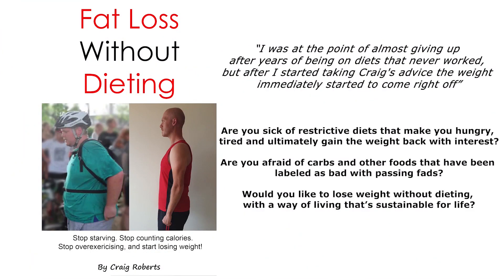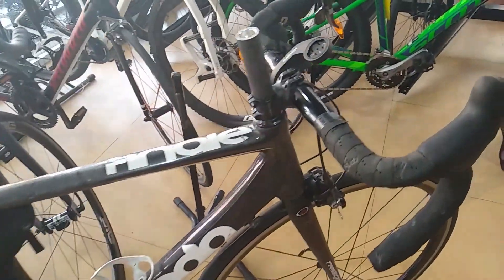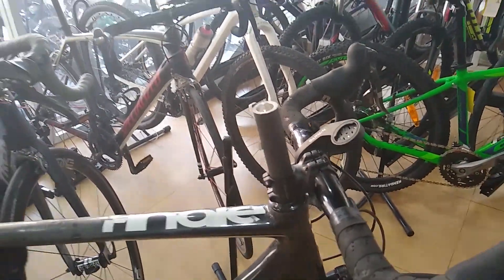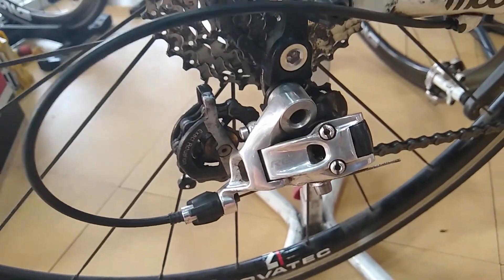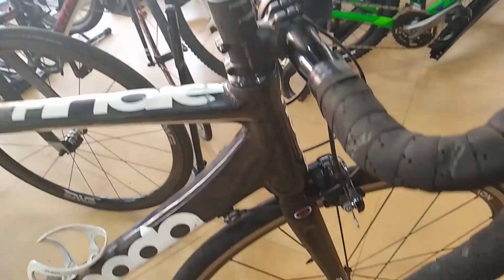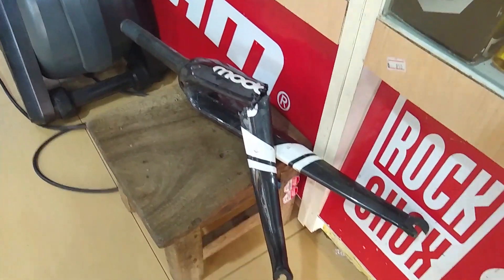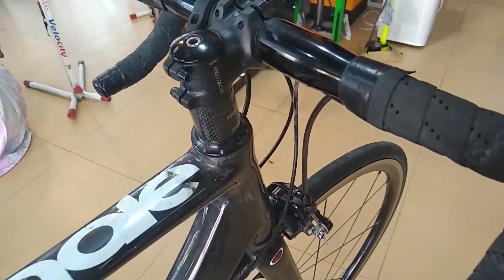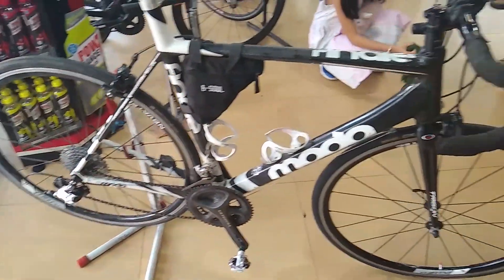Finally Got My Bike Fixed!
After over 3 weeks since the accident and over 1 week waiting, I finally collect my bike from the bike shop 😁

Books I recommend:
☆How Not To Die - By Michael Greger MD